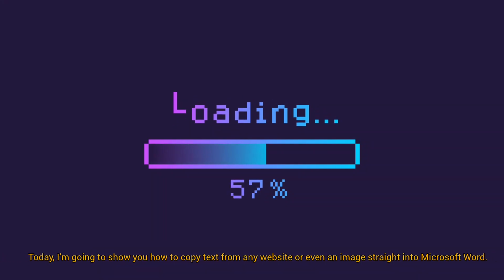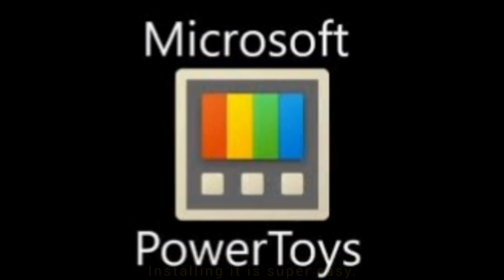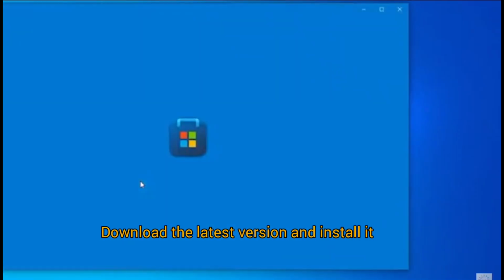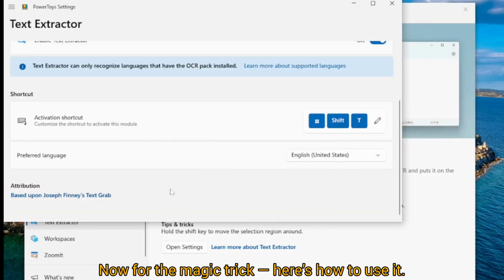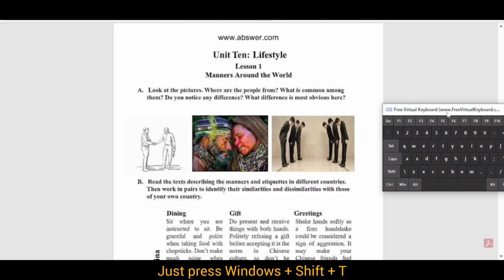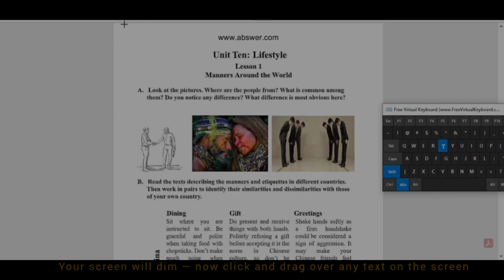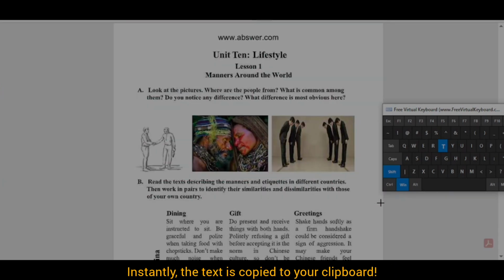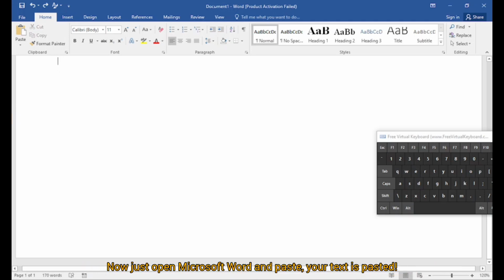Copy Text From Image to Word Using Microsoft PowerToys | Easy OCR Tool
Want to copy text from images, websites, or locked screens directly into Microsoft Word?

In this video, you'll learn how to use Microsoft PowerToys' Text Extractor tool to copy any text from anywhere on your screen — even if it’s unselectable — and paste it into Word with just a few clicks!

🔍 Perfect for:

Students working on assignments

Professionals extracting text from scanned files

Anyone wanting to save time copying info from websites or PDFs

📌 Topics Covered: ✅ How to install Microsoft PowerToys
✅ How to enable and use the Text Extractor (OCR) tool
✅ How to copy from image/web/video and paste in Word
✅ Paste without formatting using shortcut keys

✨ No more retyping — copy smarter, not harder!